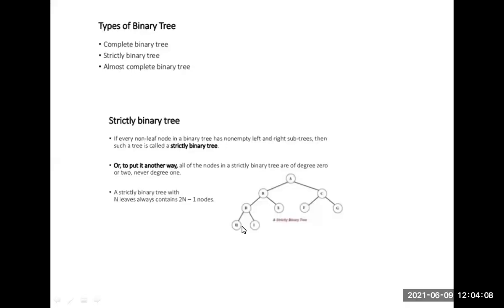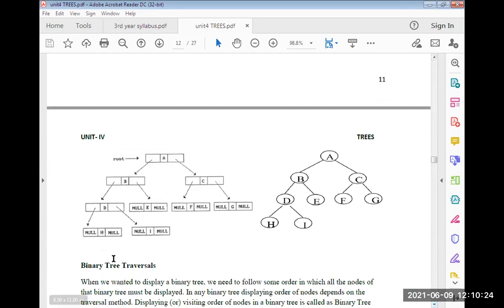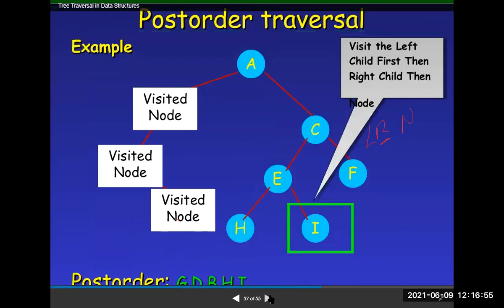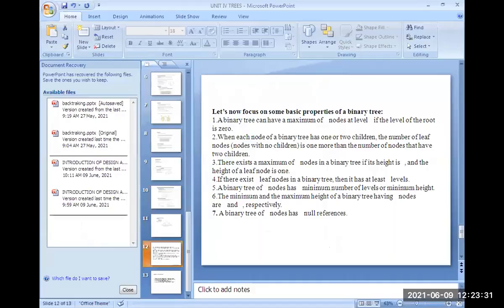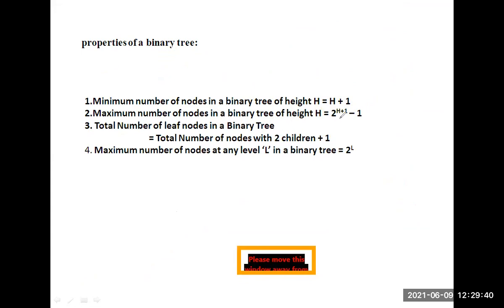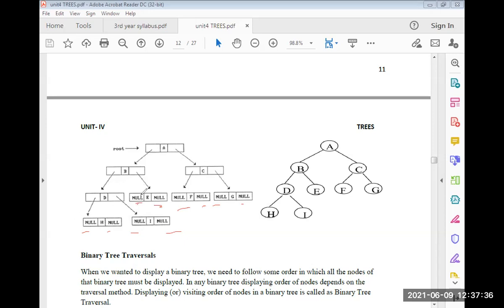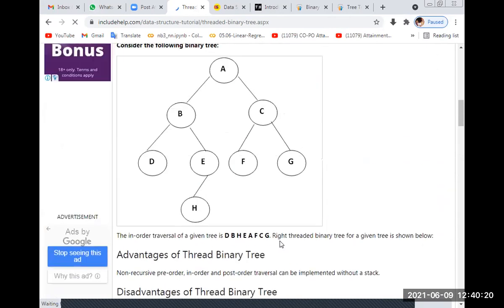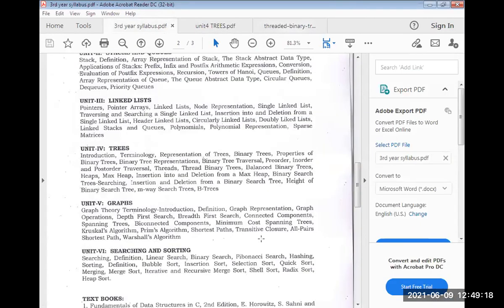DS EEE THREADED BINARY TREE LECTURE 34 BY SVSK 09 06 2021